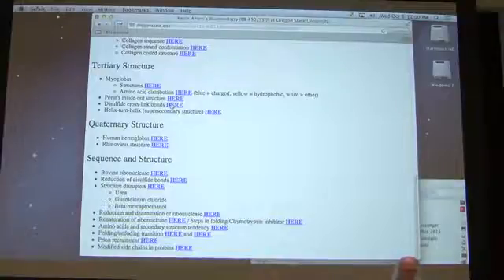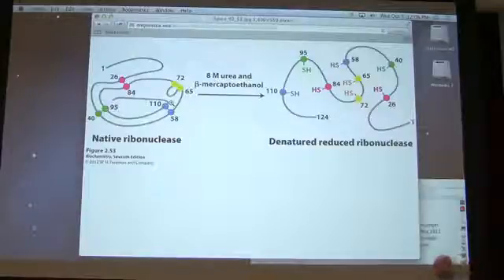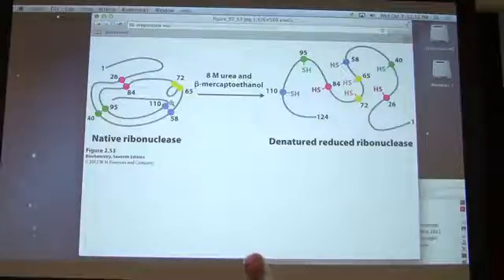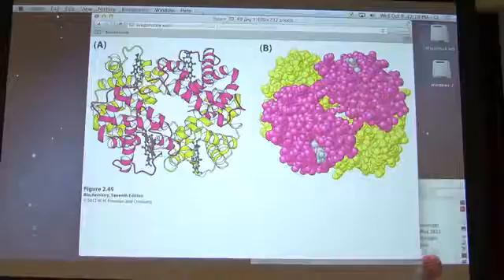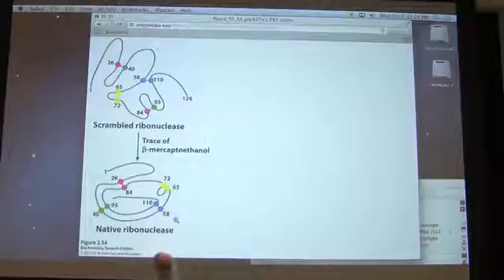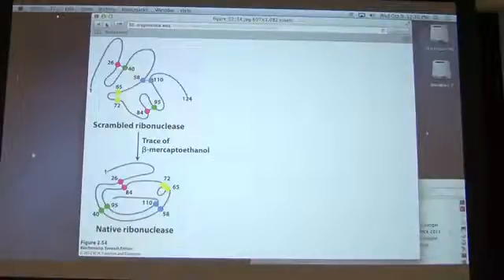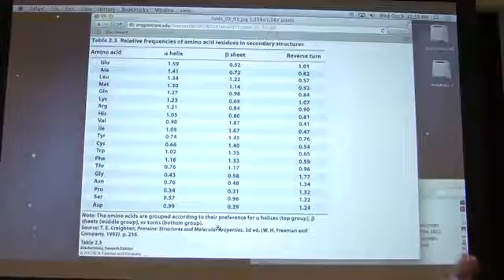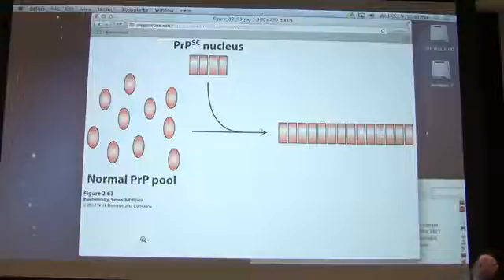Protein Structure II - Kevin Ahern